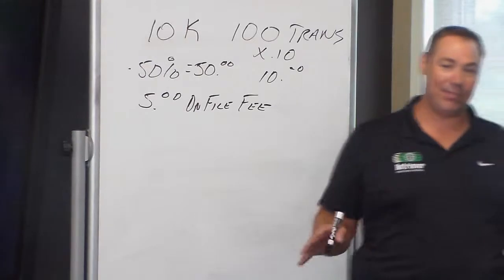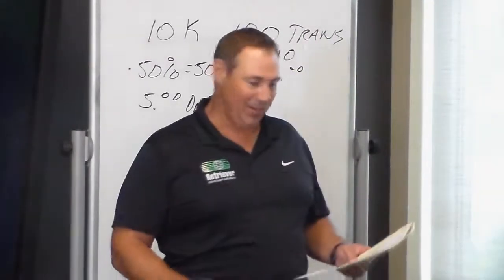RMS Sales Training & Inspiration In Chicago EP 10 ~ Fees and Revenue Sharing